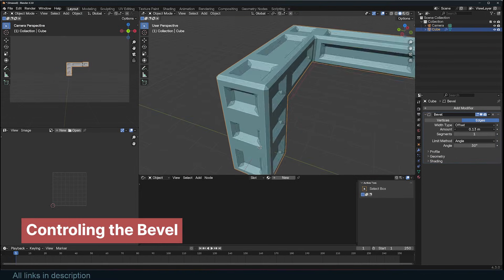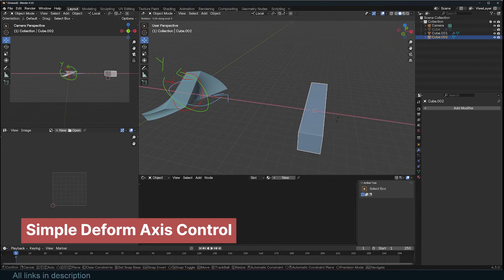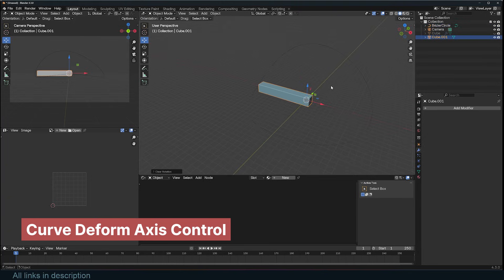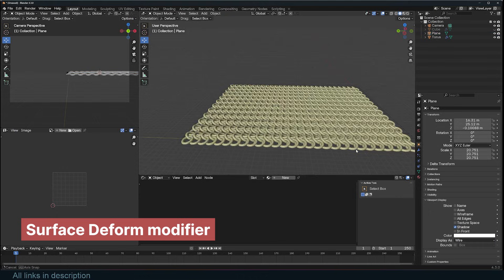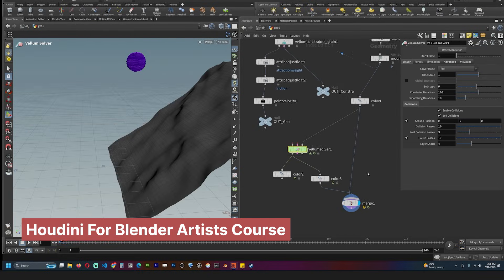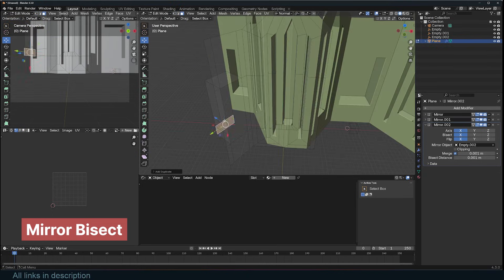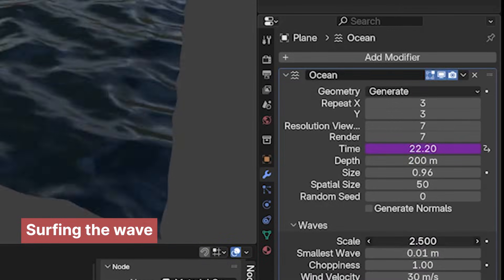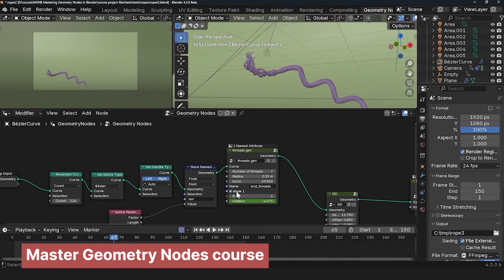12 blender modifier tips and tricks you should know about